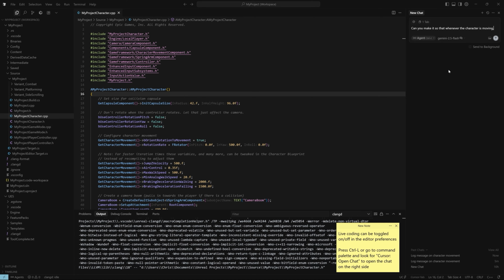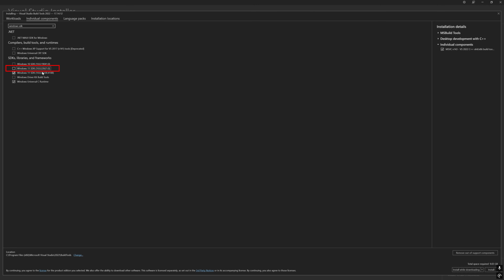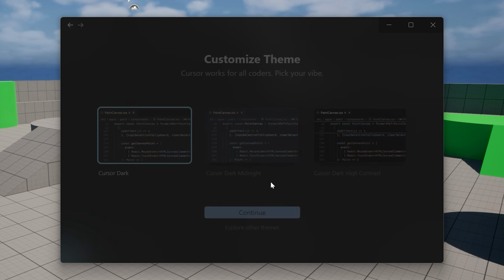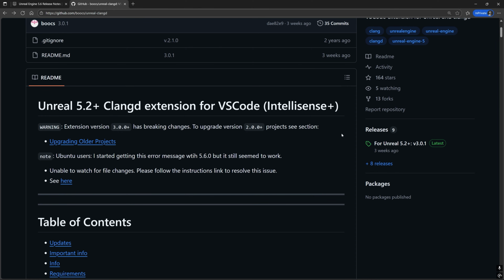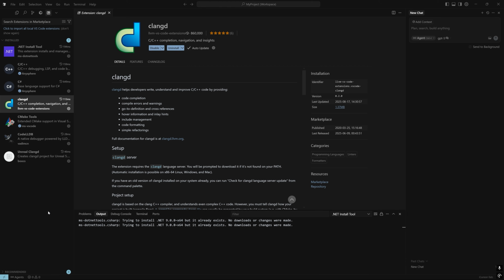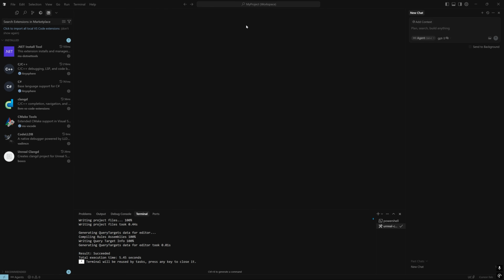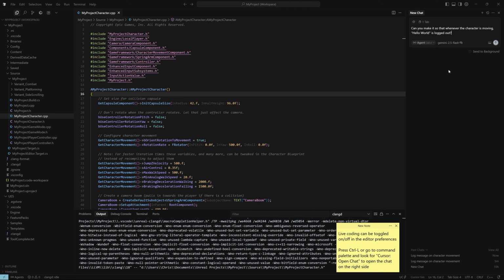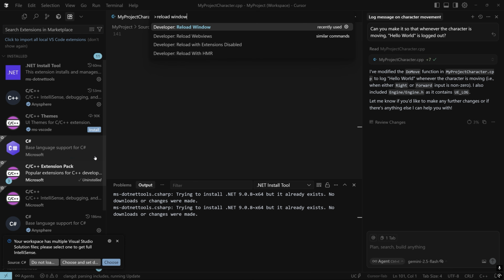How to Setup Cursor IDE for Unreal Engine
In this video, we go over how to setup the Cursor code editor for Unreal Engine projects. This involves installing Cursor, installing the Visual Studio build tools, installing the relevant extensions, and installing the Unreal Clangd extension to enable Clangd as an alternative to IntelliSense, showcasing the Cursor agent's ability to generate code.

0:00 Installing prerequisites
1:14 Opening project in Cursor
2:12 Installing extensions
3:59 Configuring clangd
5:16 Showing cursor agent generate unreal code